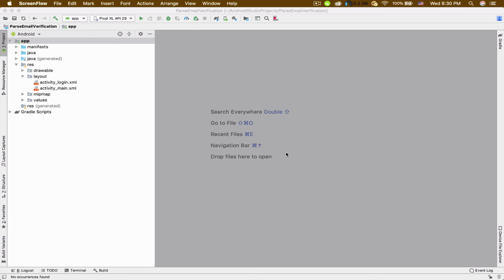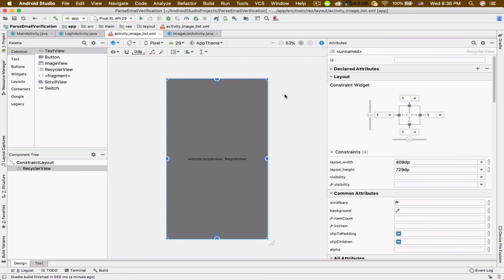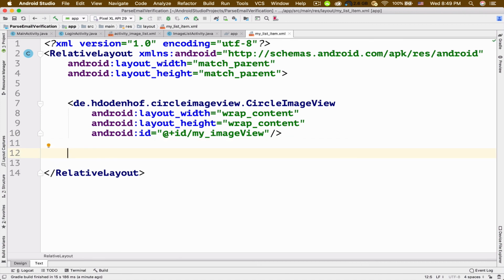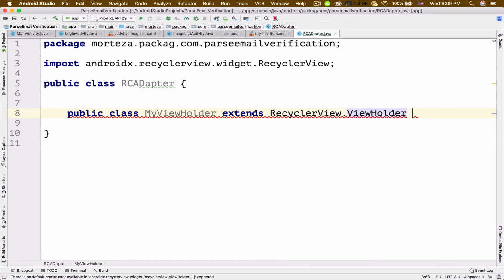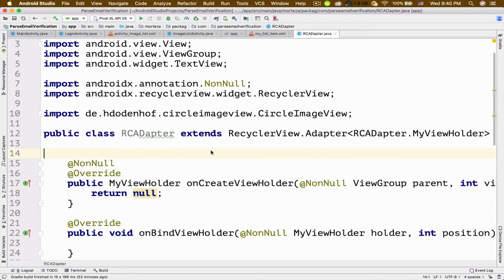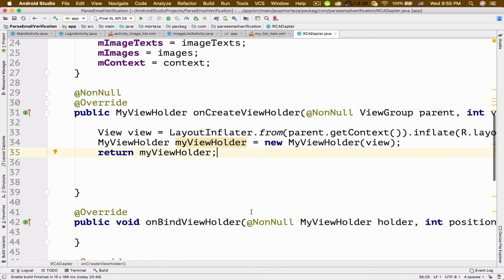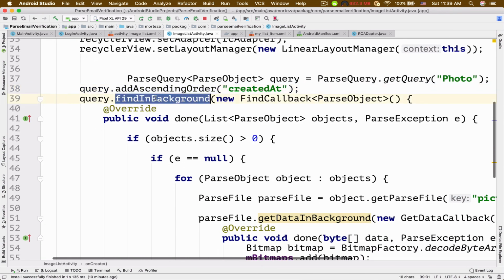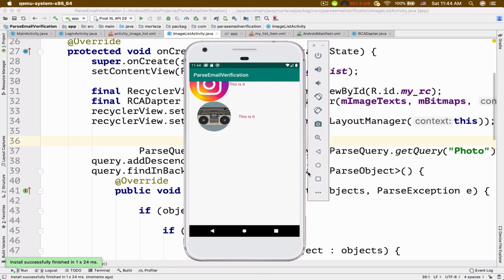Retrieve Items in Ascending or Descending Order in Android Java & Parse Server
Learn to retrieve items in ascending or descending order in android java & parse server